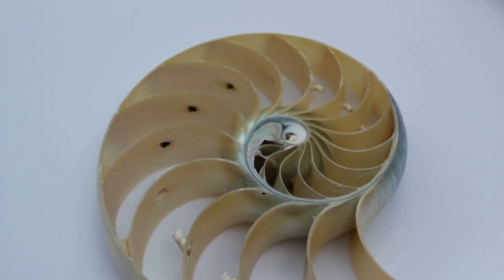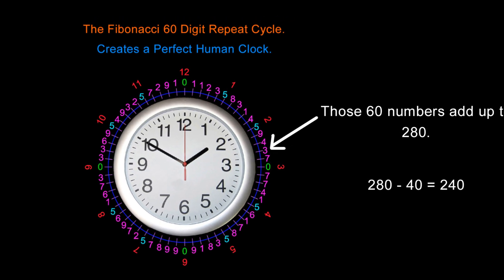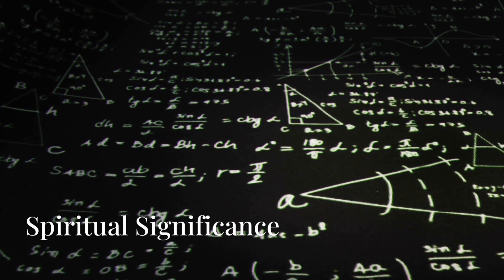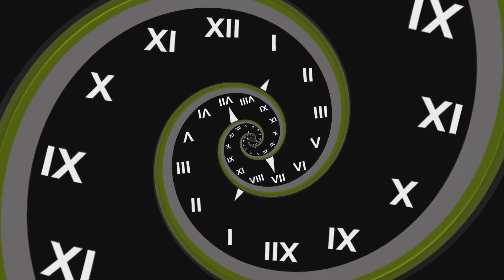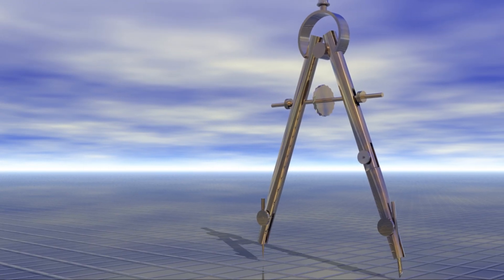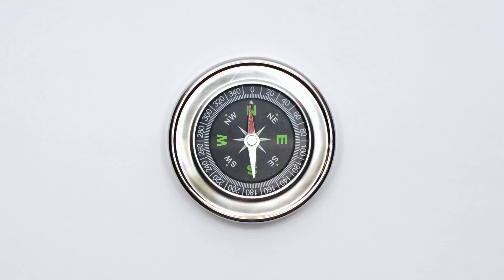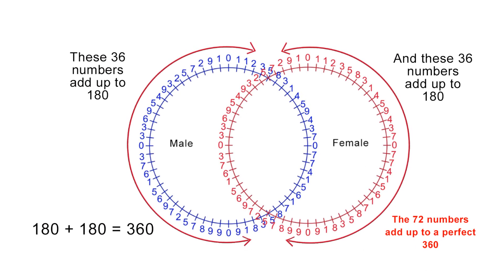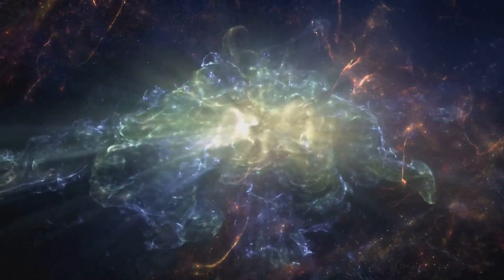Part 4: What happens when we create 'The Vesica Piscis' using the Fibonacci 60 Digit Clock as a Key?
In this video we start to learn what happens when you combine the Fibonacci Clock into larger geometric shapes, using them like building blocks to construct Ancient Sacred Symbols which reveal incredible secrets.

In Part 4 we create the Vesica Piscis and unleash the mysteries hidden inside it.

Video Summary:

Here are the key points of the video:

Fibonacci Sequence and the Human Clock: The Fibonacci sequence creates a "perfect human clock" [00:03]. The sum of the 60 numbers in this clock totals 280, which is adjusted to 240 by considering the role of fives [00:59].
Fives as Linking Points: In this clock, the fives act as the points where blocks link together, similar to Lego blocks [01:26]. When two Fibonacci clocks connect, they link at the Five Point markers, which then cancel each other out, acting like zeros [01:49].
Vesica Piscis: Combining two Fibonacci clocks creates a shape known mathematically as a Venn diagram [02:27]. Spiritually, this shape is called the Vesica Pisces, representing the union of male and female energy, fertility, and the birth of something new [02:36]. In Christianity, the fish shape within the Vesica Piscis symbolized Jesus [03:00].
Numerical Significance: The Vesica Piscis formed by linking two Fibonacci clocks results in a shape with 36 numbers on each side, totaling 72 [03:34]. The numbers 36 and 72 are significant in spiritual circles; for example, there are 72 angels in Jewish mythology [03:44].
Connection to 360 Degrees: The sum of the 72 numbers in the Vesica Piscis shape equals 360 [04:36]. This is presented as the reason why we use 60 units on clocks to measure time and 360 degrees on compasses to measure the physical universe [05:14].
Space-Time Connection: The video suggests that cycles of time, encoded with mathematical information, give birth to the physical universe [06:57]. This is linked to Einstein's concept of space-time, where space and time are interconnected [06:12].

The video explores the spiritual implications of linking Fibonacci clocks [00:35]. Connecting two clocks forms a Vesica Piscis (Pisces), symbolizing fertility [02:36]. This shape contains 72 numbers adding to 360 [03:44], revealing the relationship between space and time [06:57].